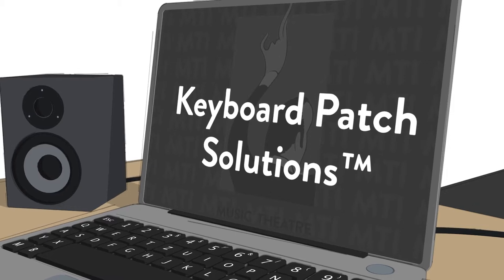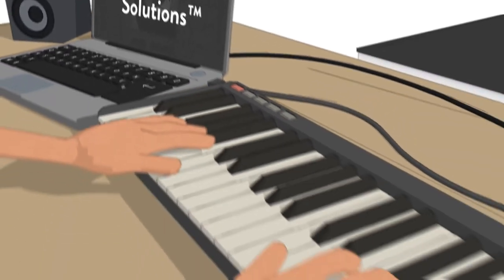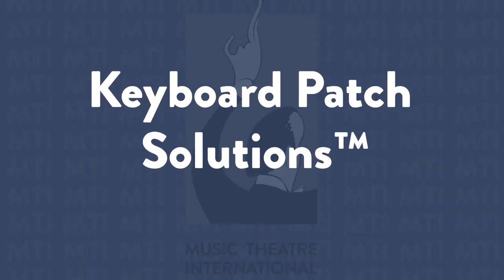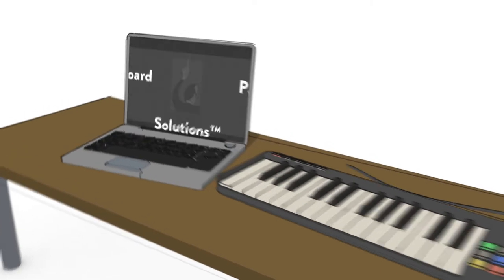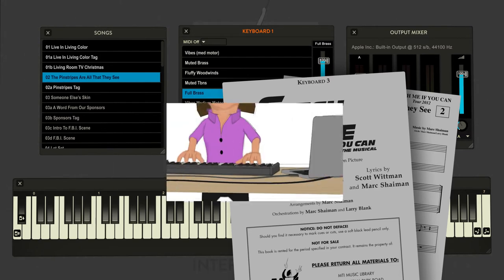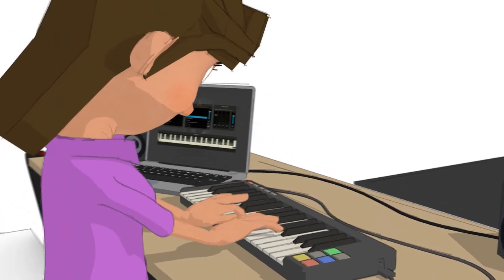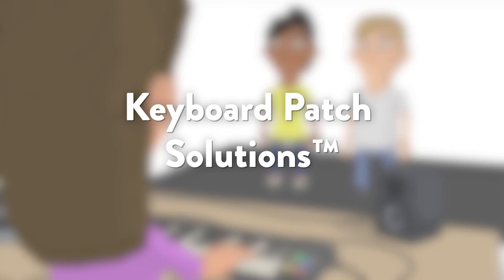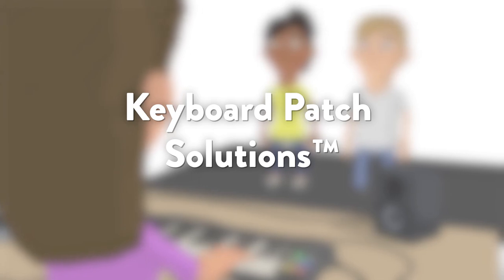Keyboard Patch Solutions: Play those hard-to-find Keyboard/Synthesizer sounds.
Keyboard Patch Solutions™ are designed specifically to meet the needs of productions that want convenient, cost-effective access to those hard-to-find keyboard sounds.  All the patches required for a given show are packaged as one easy-to-use program.